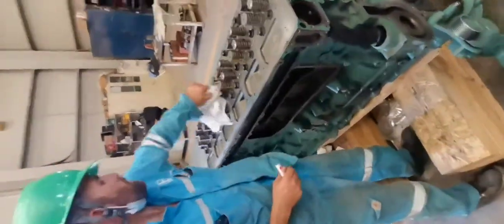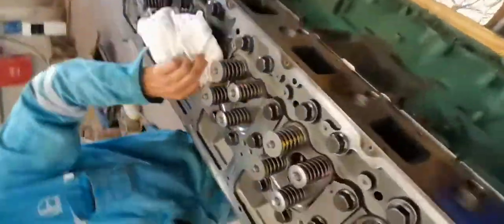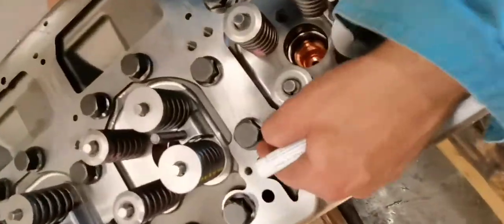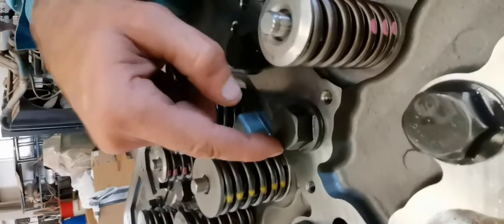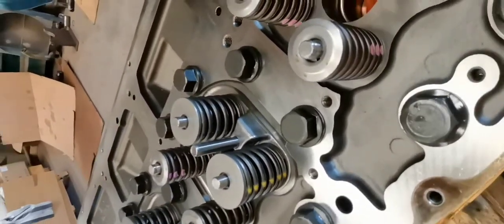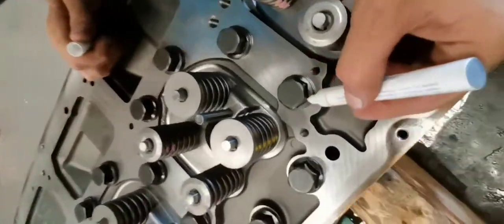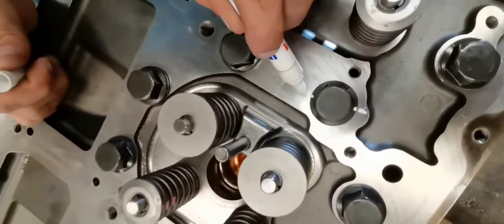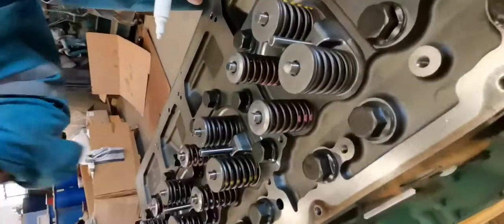Volvo penta 1641 head work bolts titing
volvo penta head work